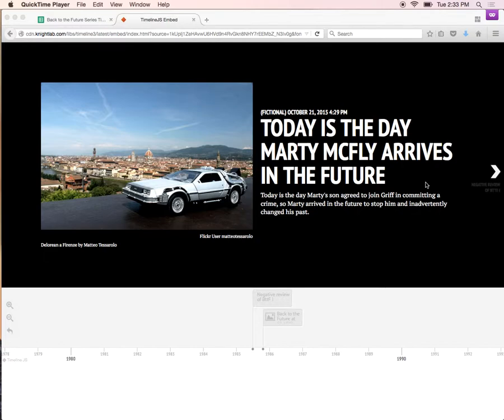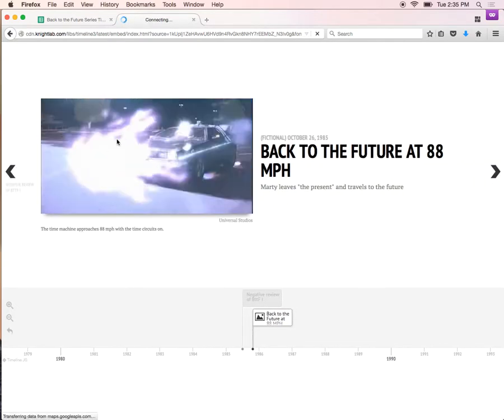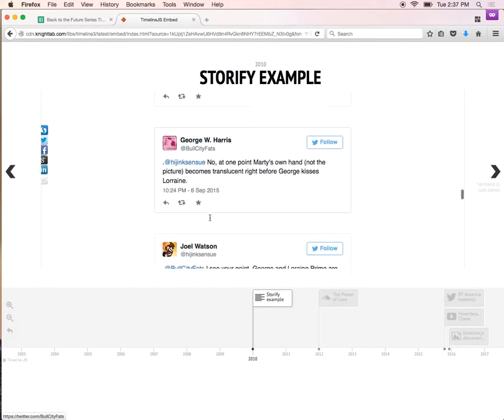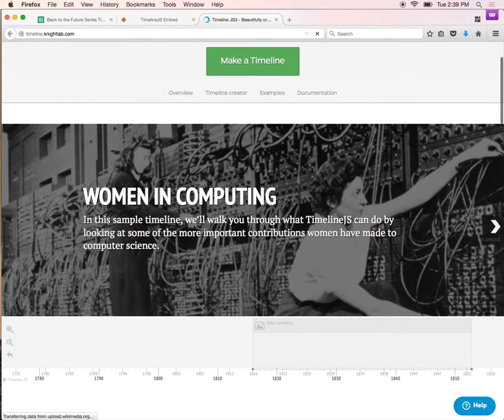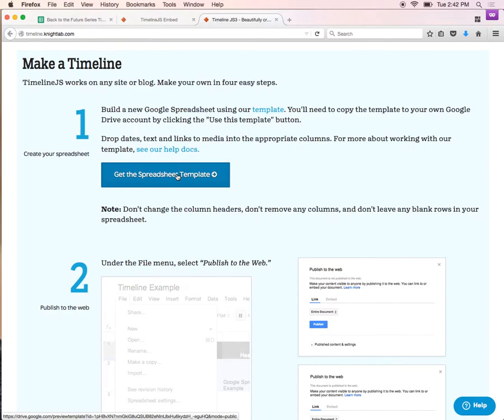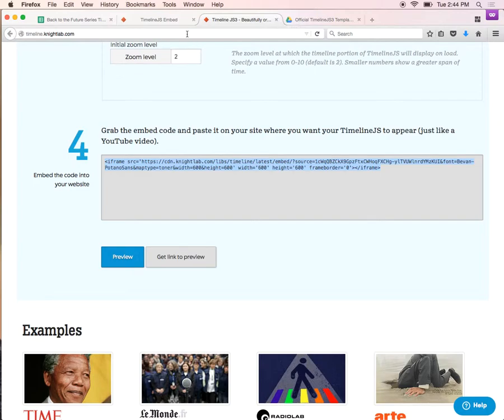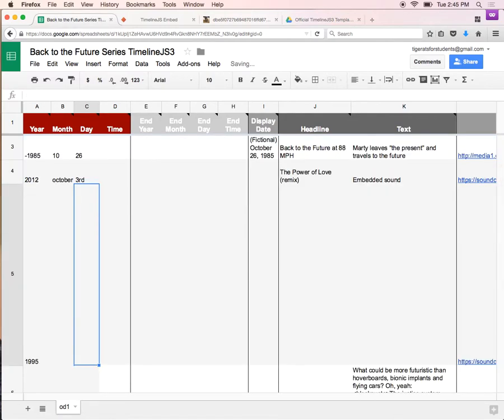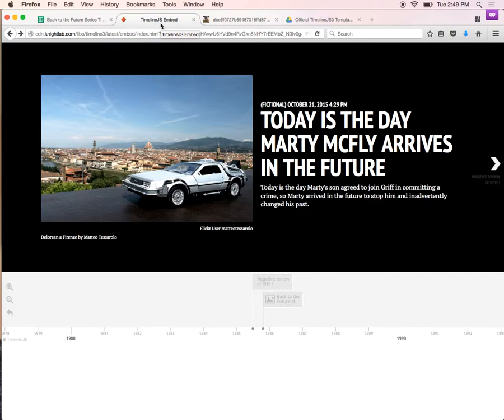Tech Tuesday - Timeline.JS